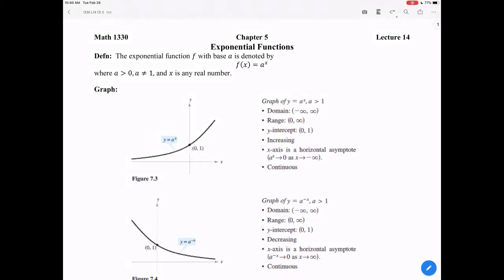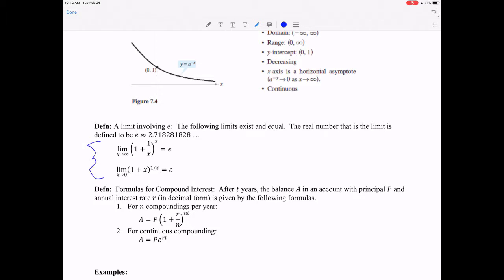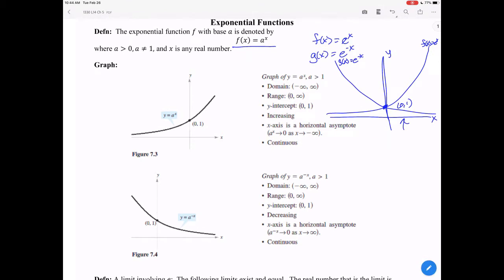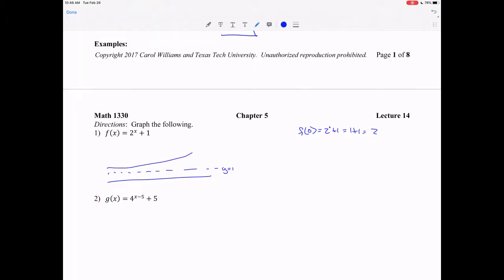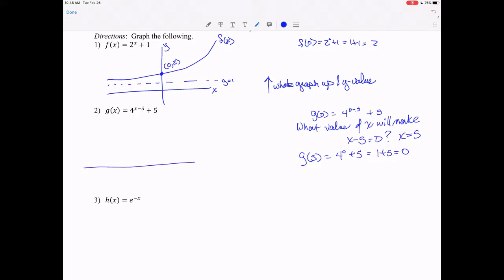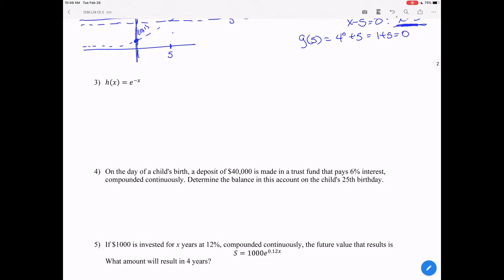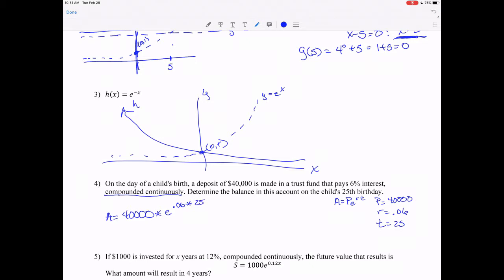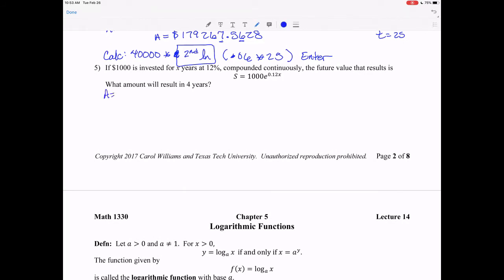3372 Exp Fcns